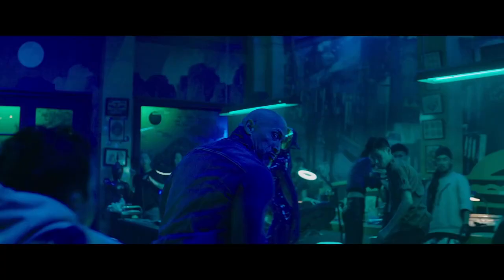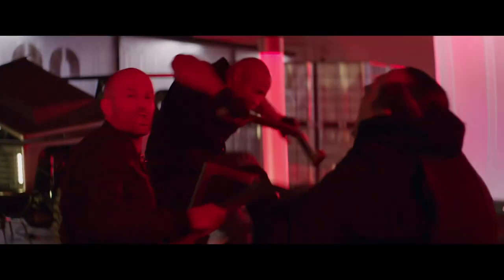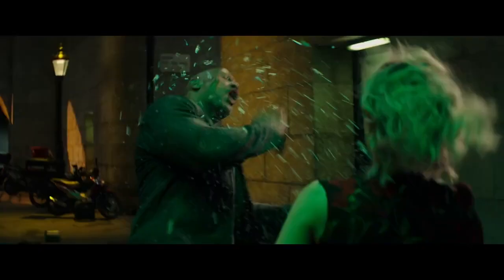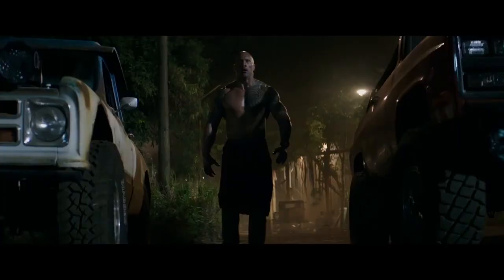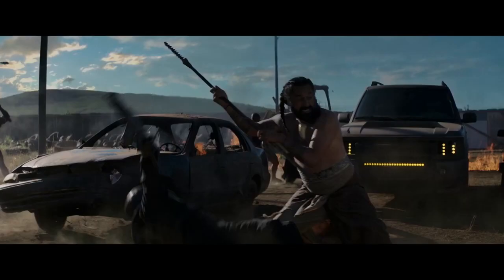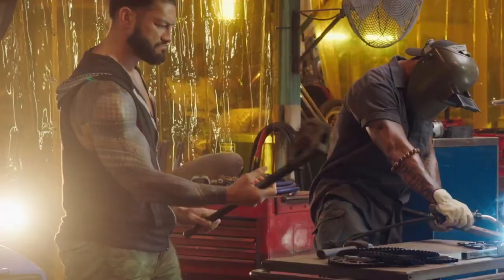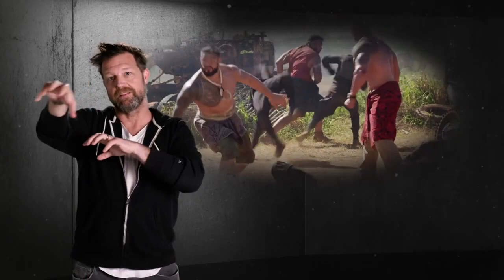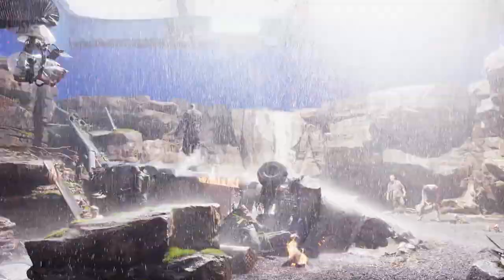Progress of a Fight Scene with Director David Leitch featurette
Behind the scenes on Hobbs & Shaw